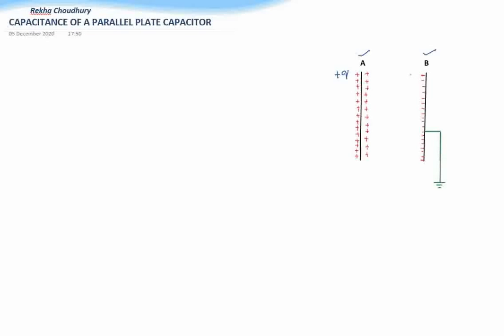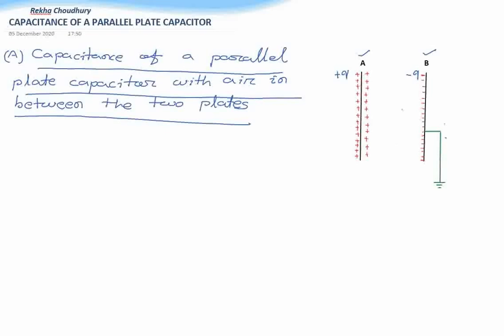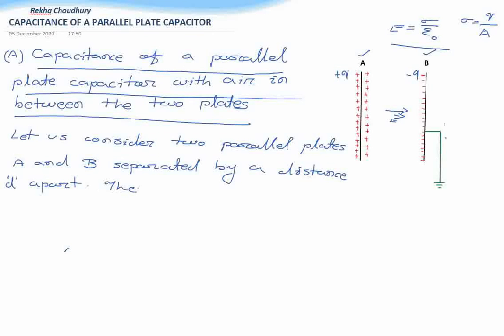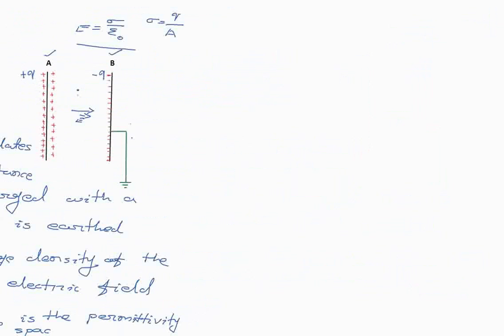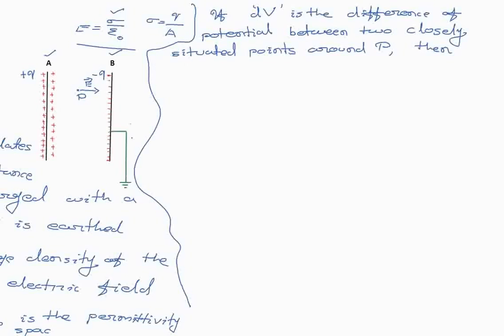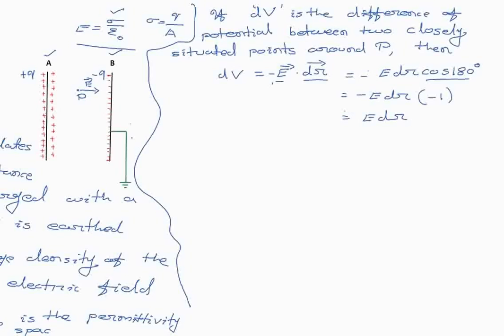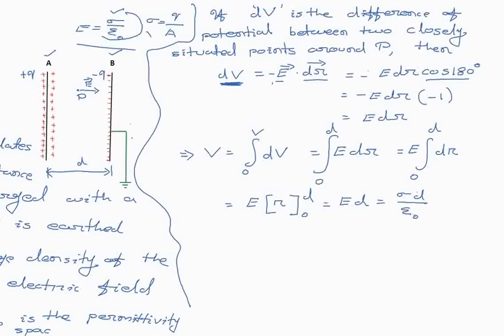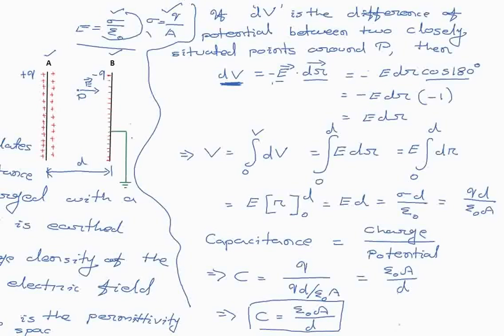CAPACITANCE OF PARALLEL PLATE CAPACITOR